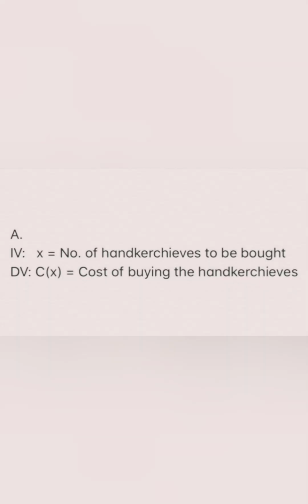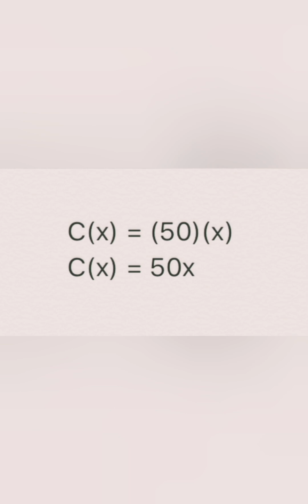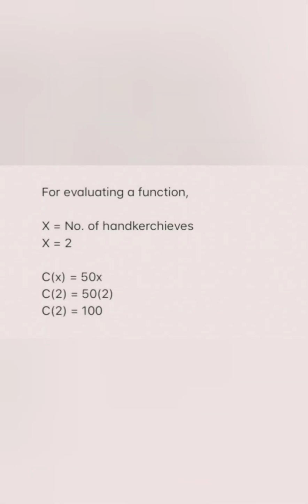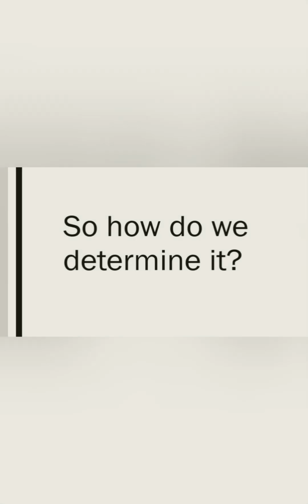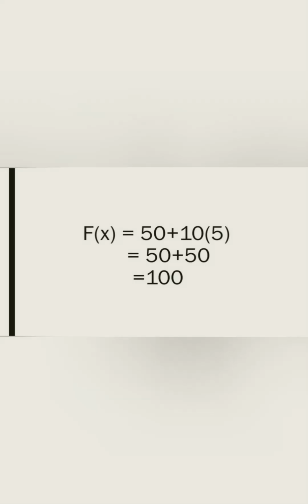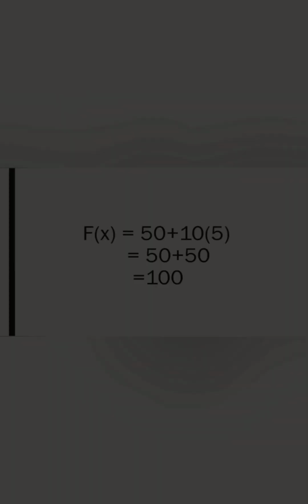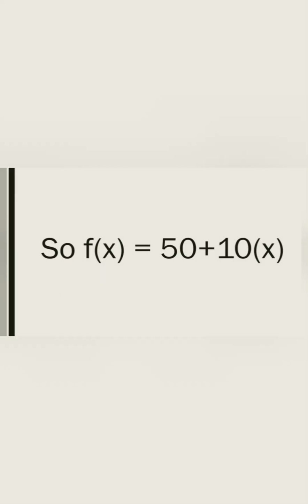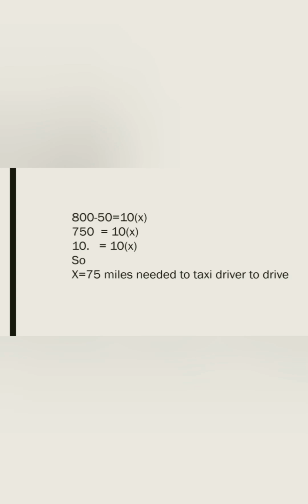How can function relate to real world situation (GENMATH PT)